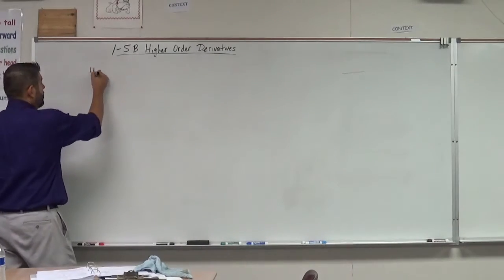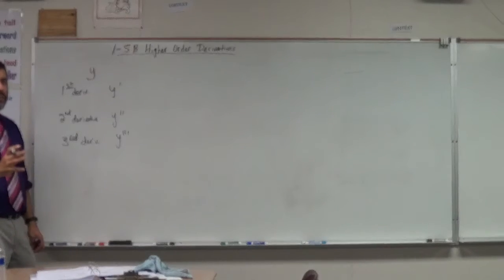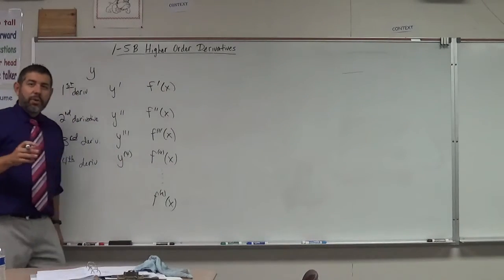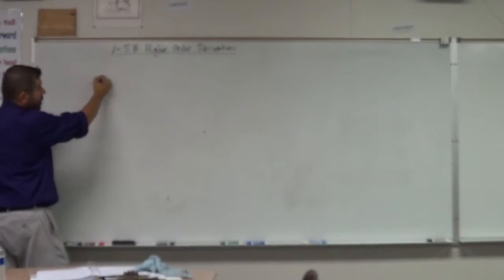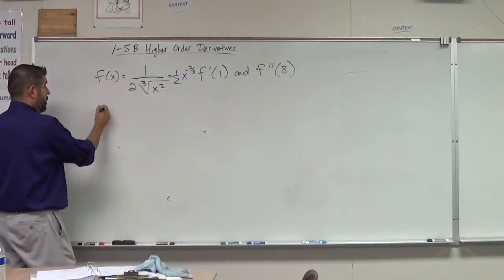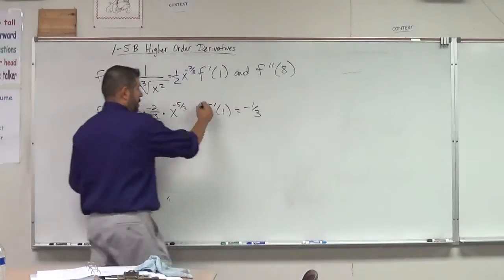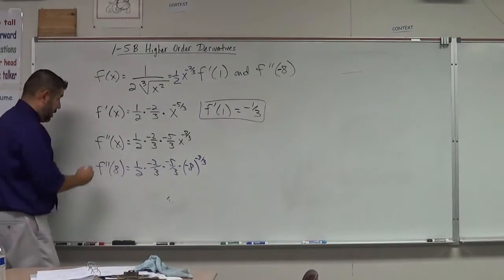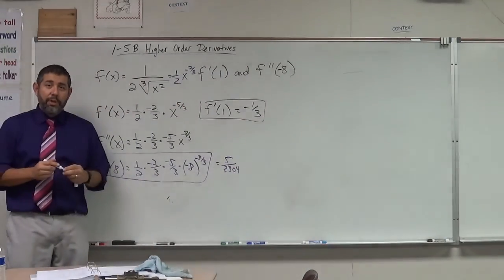1-5B Higher Order Derivatives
In this video, I discuss how to determine higher order derivatives.